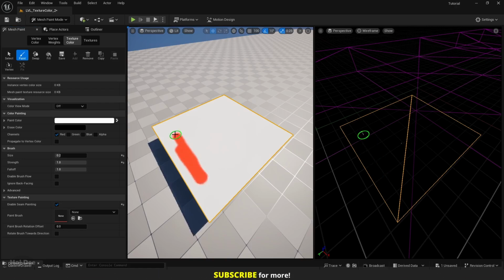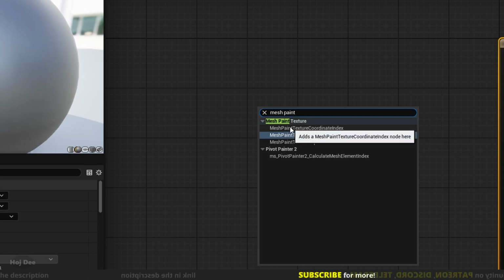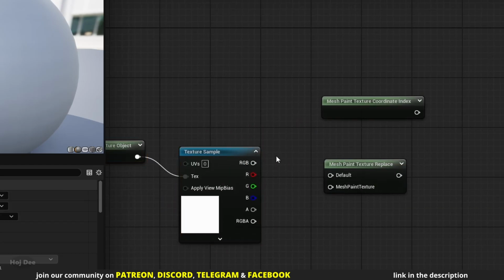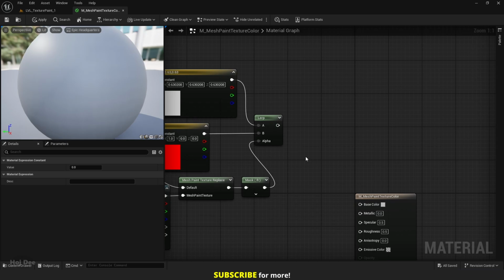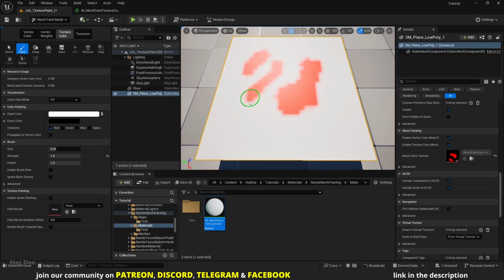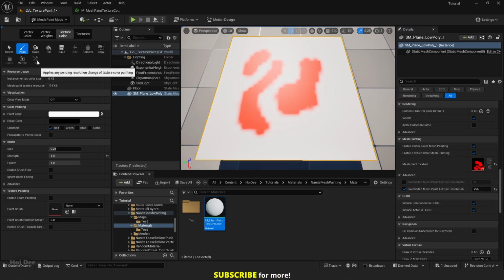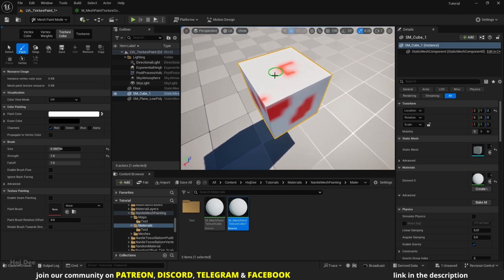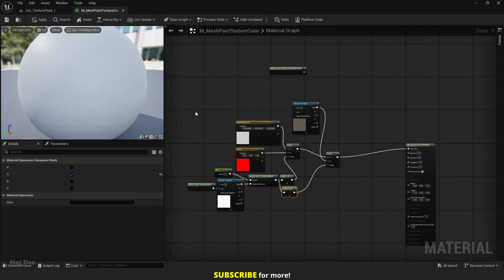New Texture Color Tool in Unreal Engine 5.5 | No Vertex Needed for Mesh Painting!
A quick look at the new Texture Color tab in the Mesh Paint mode.

And how to set up a Mesh Paint material using the new Mesh Paint nodes in Unreal Engine 5.5.

LINKS & STUFF:

X

TIME STAMPS:

00:00 | intro
00:43 | prerequisites
01:18 | mesh paint material & material nodes
04:57 | mesh paint texture color
11:16 | outro